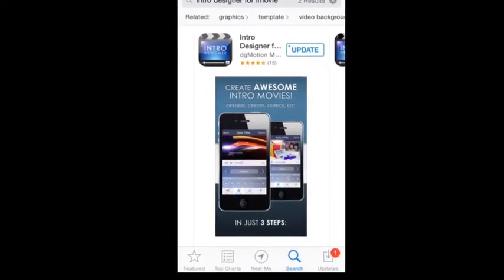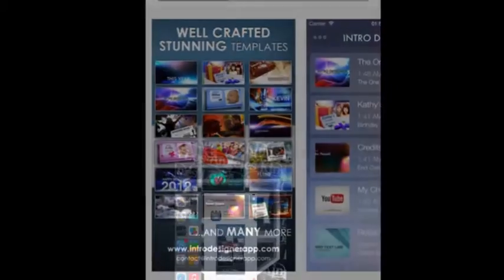How to get intro designer for your YouTube videos